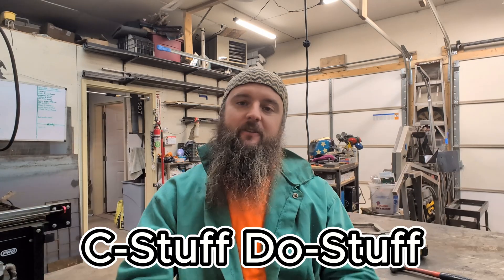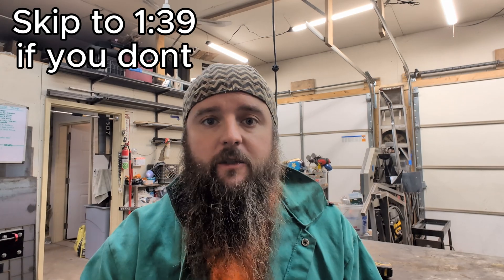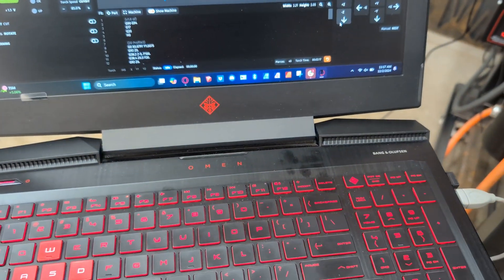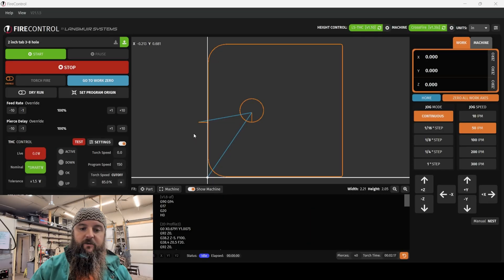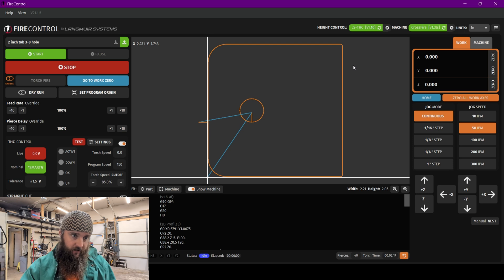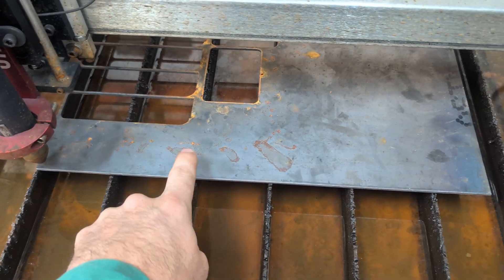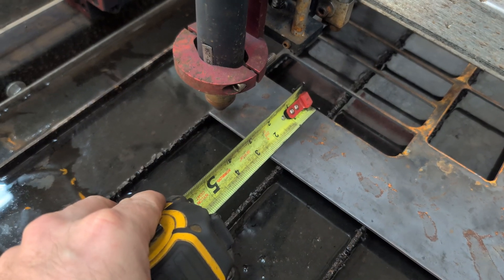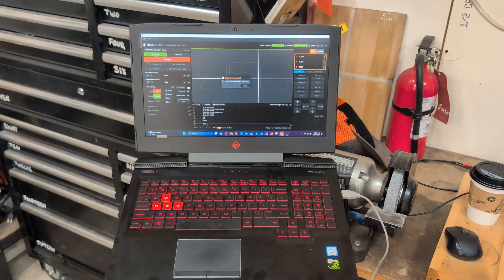Langmuir Systems Crossfire Pro Intro to Cutting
Discover the step-by-step process of creating precise cuts using the Langmuir Systems Crossfire PRO plasma cutting table. In this video, I’ll guide you through everything you need to know: from uploading your CNC design file into FireControl software and squaring your metal material on the cutting bed, to zeroing the work axes and patterning multiple elements to maximize material usage. Watch as we bring this machine to life and cut out high-quality metal parts with precision.

This video is perfect for CNC enthusiasts, plasma cutting hobbyists, metal fabricators, and anyone in the custom fabrication world.

👉 Visit C2Fab.com to learn more about our custom fabrication services and explore our CNC plasma cutting projects.